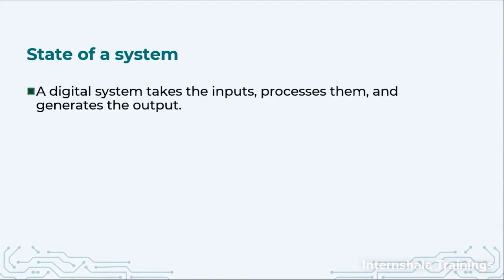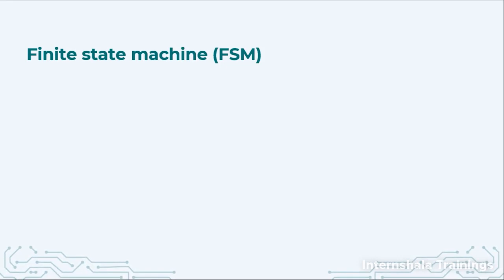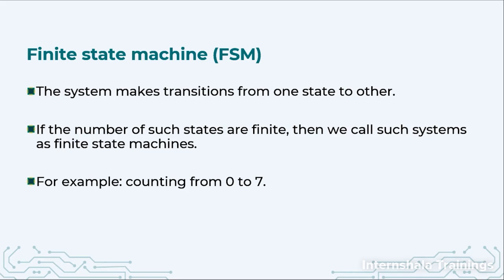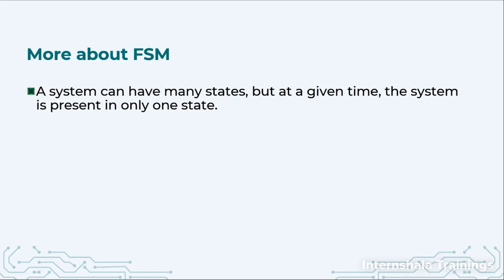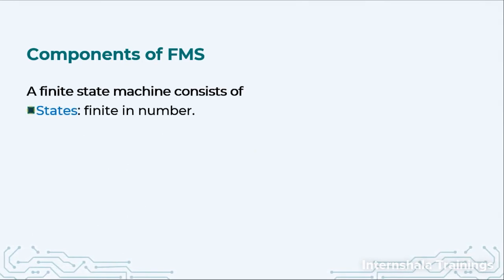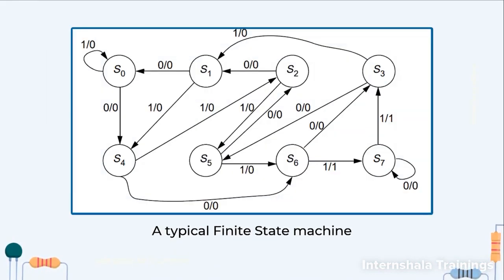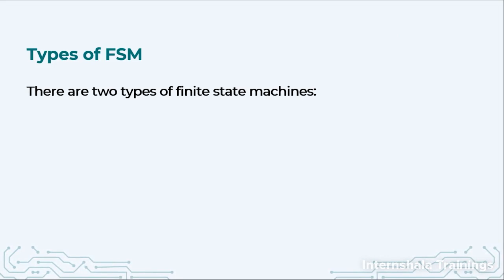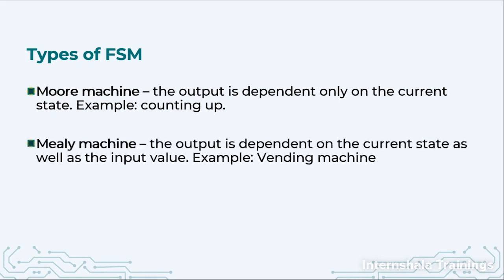VLSI Design 501: Introduction to FSM